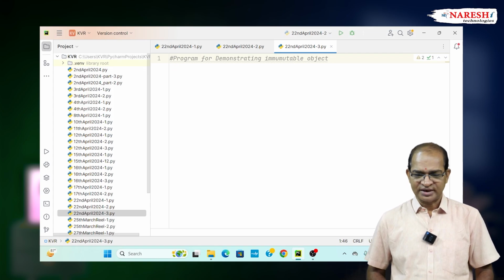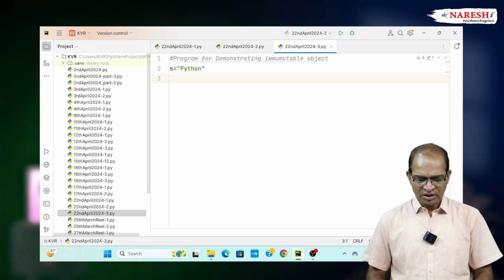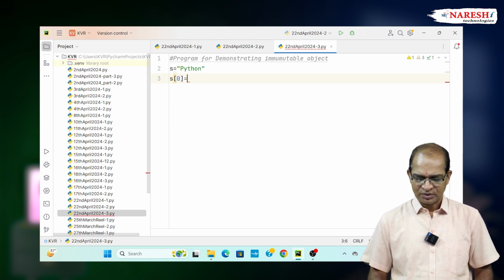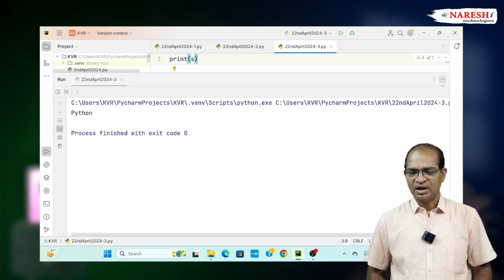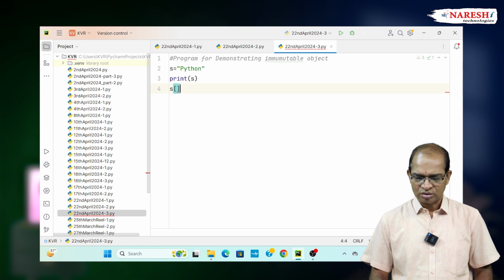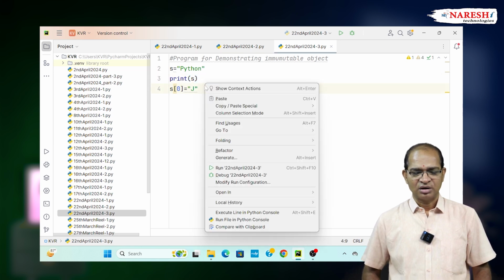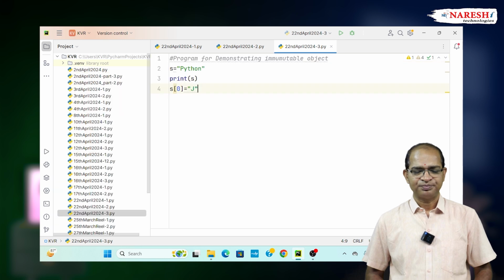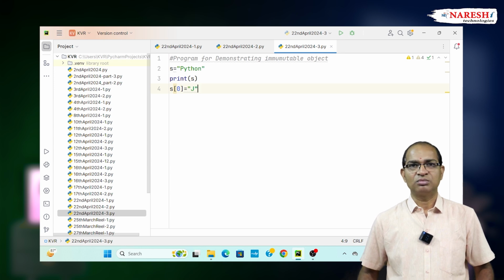What Are Immutable Objects in Python? Exploring Their Features in Depth | NareshIT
👉Attend Free Demo On Python by Mr. Younus
📅Demo on: 7th Oct 2024 @ 09:30 PM (IST).

In this video, we explore immutable objects in Python, covering their characteristics, common data types like strings and tuples, and their importance in programming. Join us to understand the benefits and limitations of immutability with practical examples!

• Definition of immutable objects
• Examples of immutable objects in Python (e.g., strings, tuples, frozensets)
• Differences between mutable and immutable objects
• Advantages of using immutable objects
• Common use cases for immutable objects

1. Immutable object in Python
2. Python immutable vs mutable
3. Understanding immutability in Python
4. Immutable data types in Python
5. Python programming for beginners
6. Python immutable objects explained
7. What are immutable objects in Python
8. Python tutorial on immutability
9. Benefits of immutable objects in Python
10. Python coding best practices